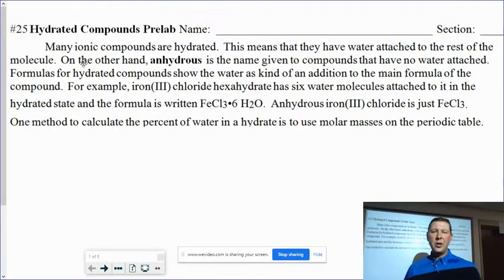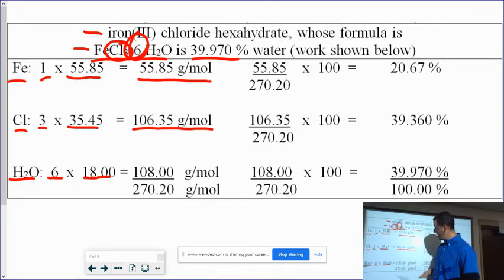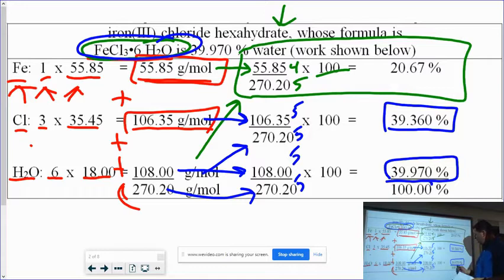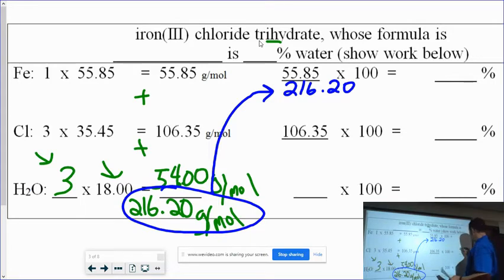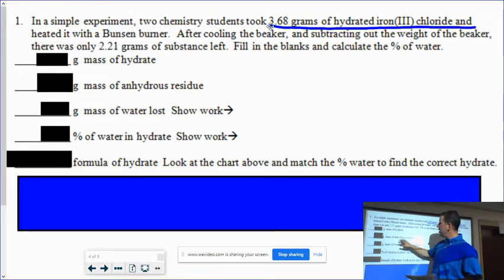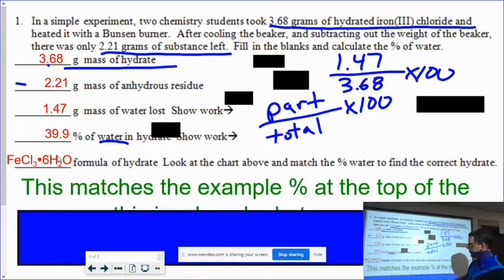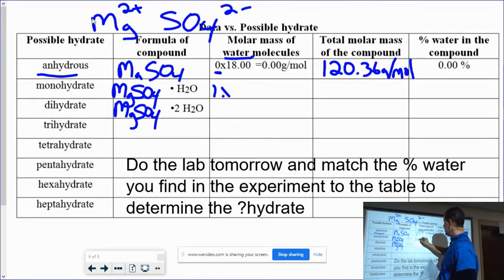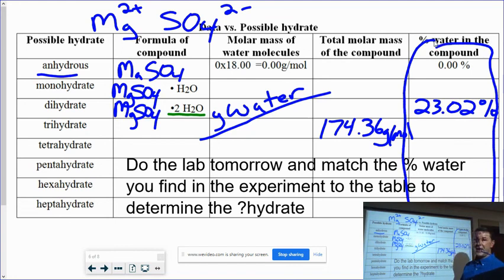11/7/2020 25s hydrate pre lab